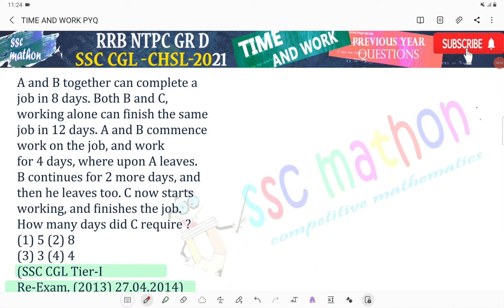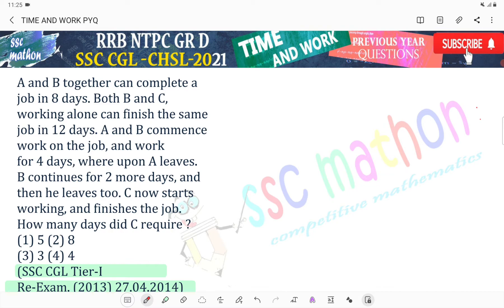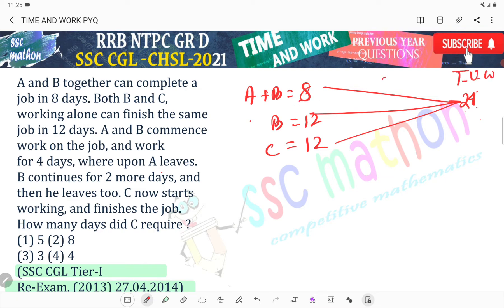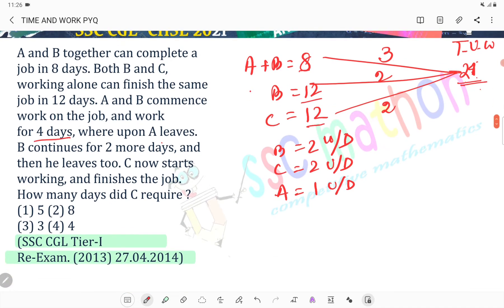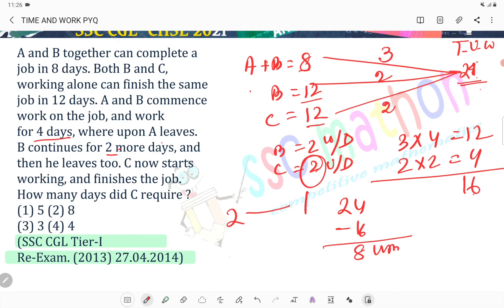A and B together can complete a job in 8 days. Both B and C,working alone can finish the same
○RRB RRC GROUP D MATH TEST || लाखो में एक || RRB GROUP D CBT2018 (previous year)|| ssc mathon